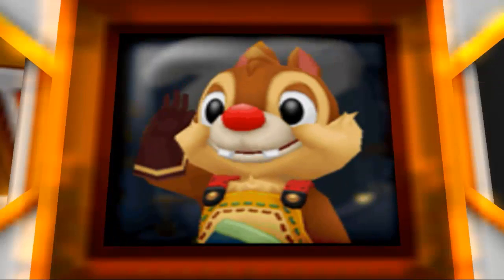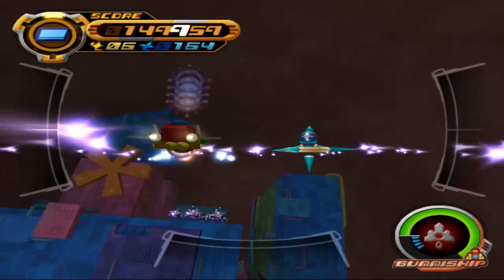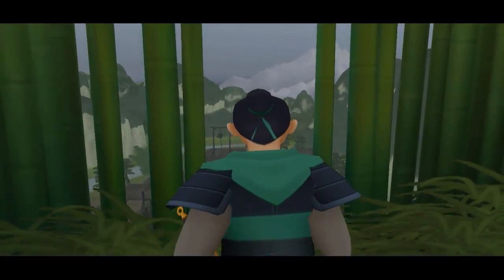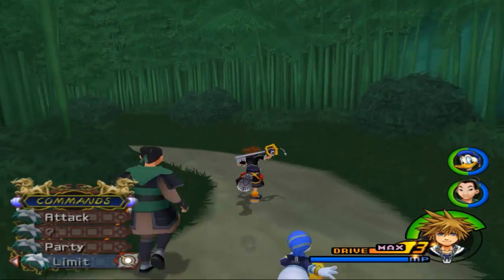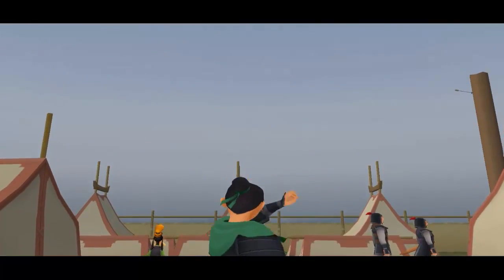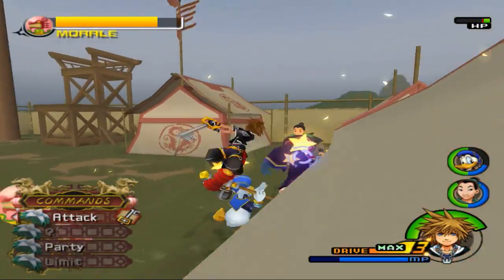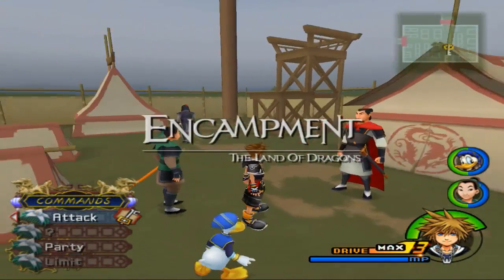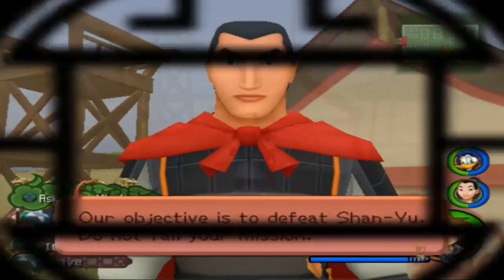Let's Play Kingdom Hearts 2 (Gameplay/Walkthrough) [Part 13] - LAND OF THE DRAGONS!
If you enjoyed the video please consider showing your support by clicking the "like" button, it helps a lot, thanks!

Join The Anderson Army Today!